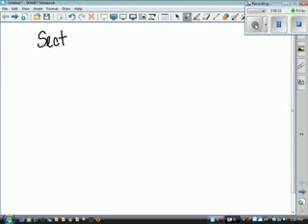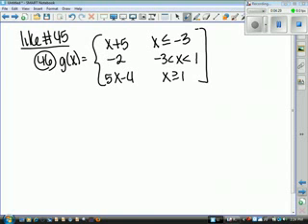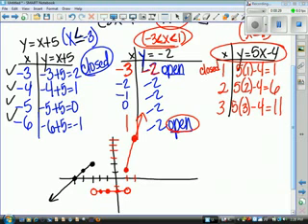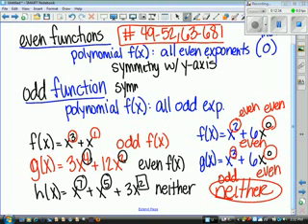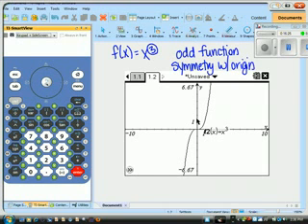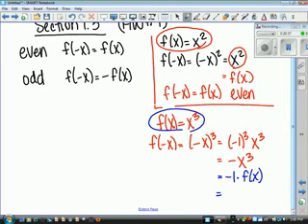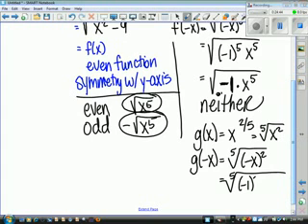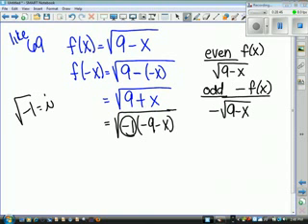Section 13 Notes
TeacherTube User: Keelmath

Here is the video you were supposed to watch in class on Monday August 23.